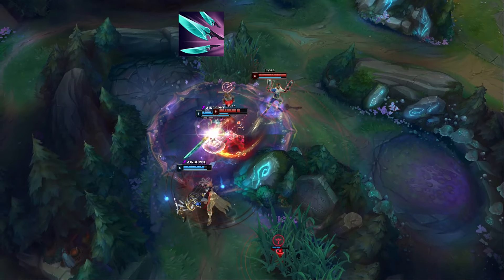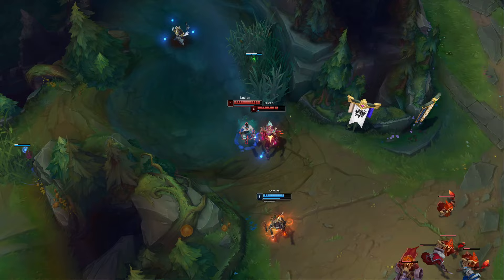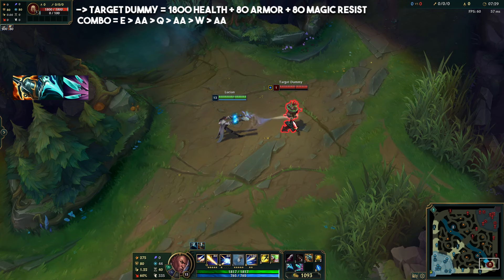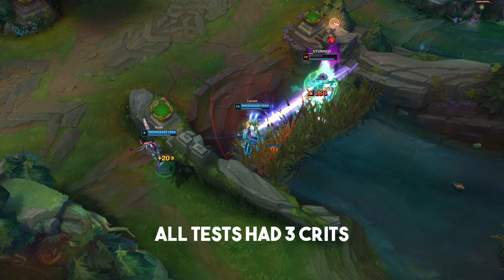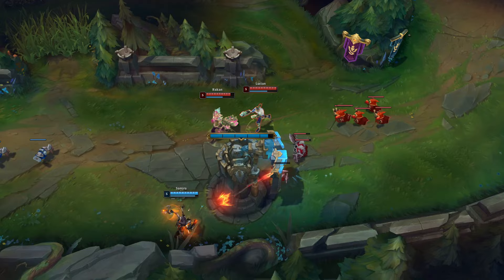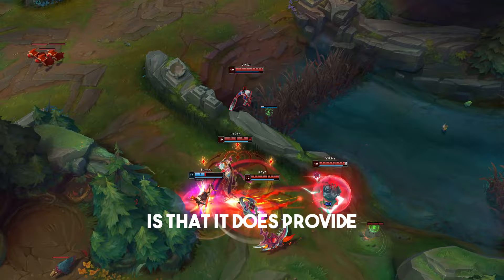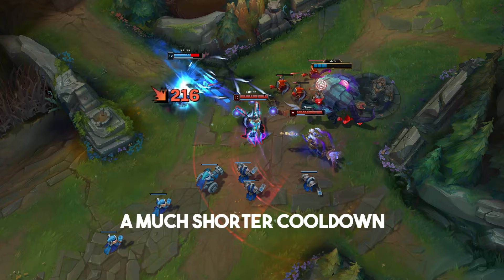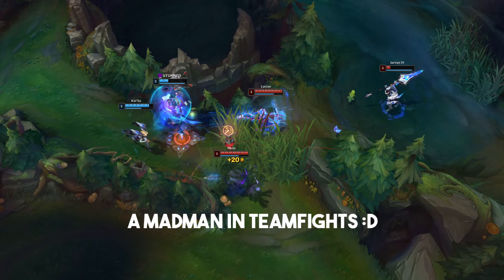The NEW OP Lucian Build | Navori Quickblades vs Infinity Edge | Which Build is Best For Season 13?